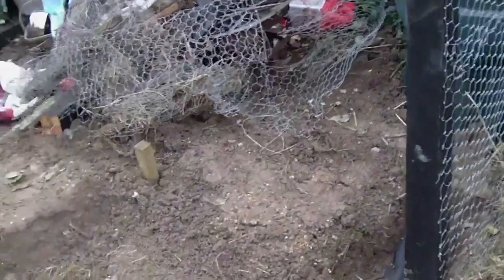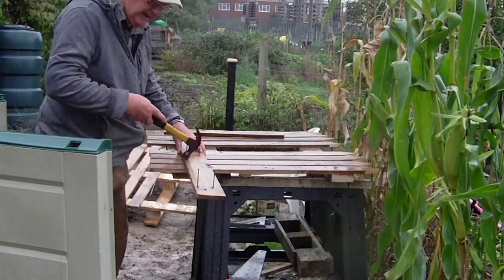October 2019 Week 1 - Making A Pallet Gate in 1 Hour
This week I deal with yes you guessed it my rabbit fence although this week I focus on building a gate from reclaimed pallet wood in 1 hour 15 mins despite the rain.